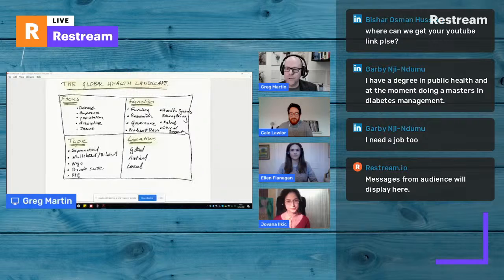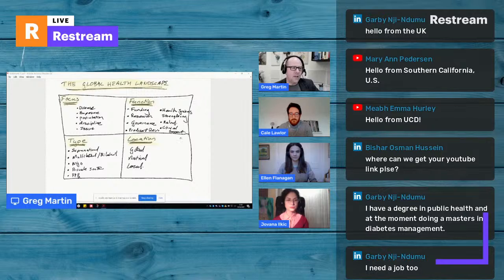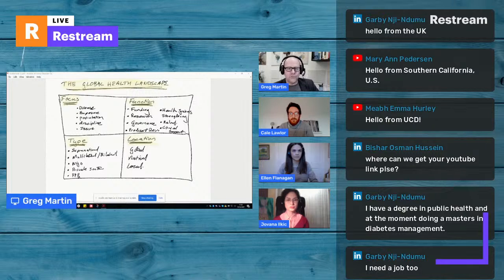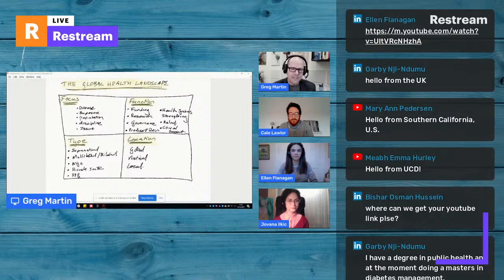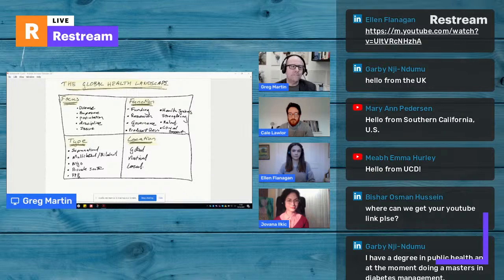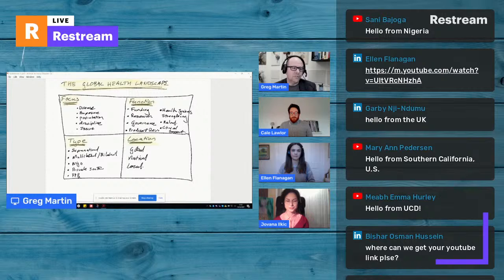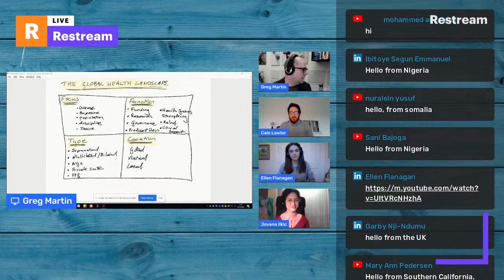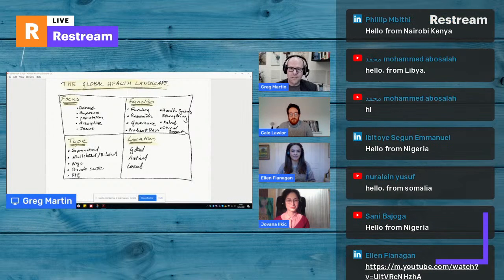The global health landscape - where to find a public health job !!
If you want to work in public health but you're not sure where to apply, then this will help. This live stream focusses on understanding the public health landscape. Who is doing what. Finding employment can be frustrating. To get the right job you might need to look around. Use this framework to systematically identify public health organisations that work in an area that interests you.